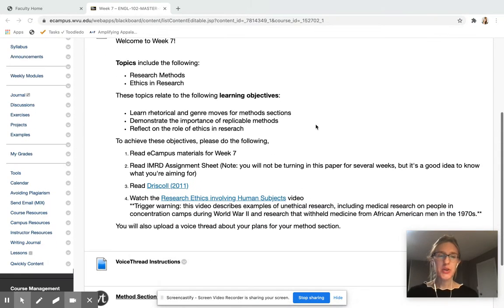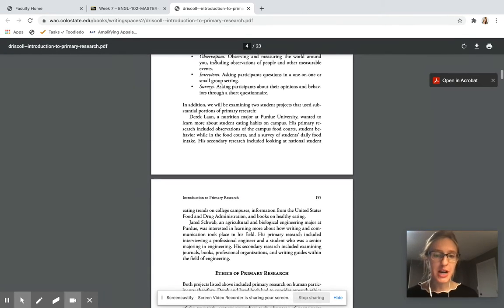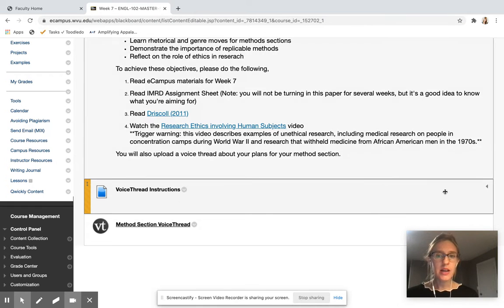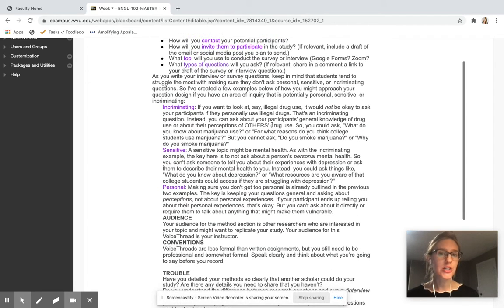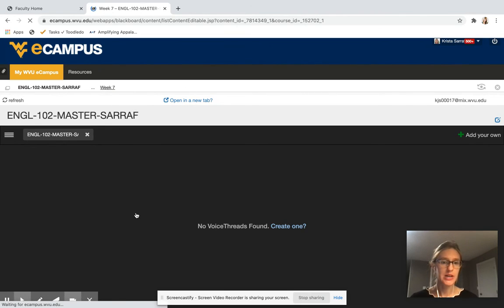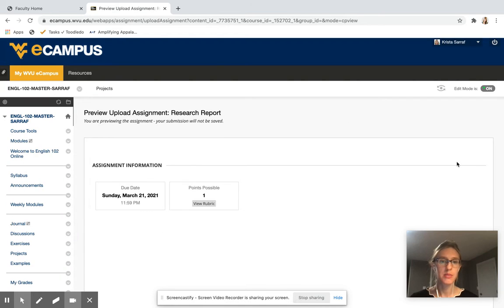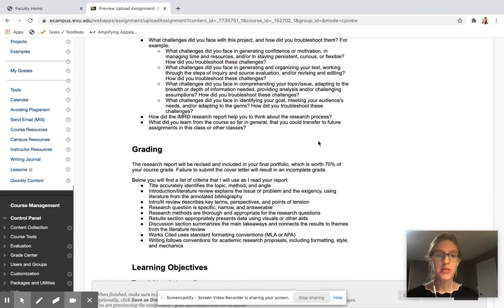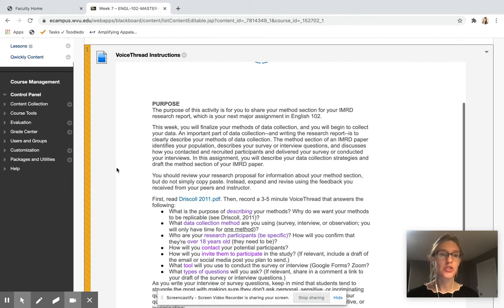Week 7 English 102 SP21 Sarraf